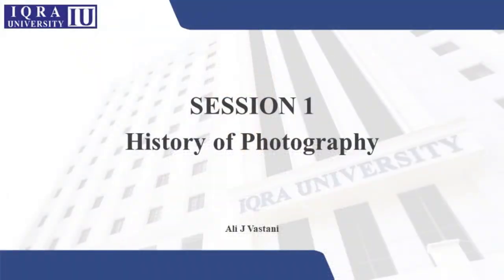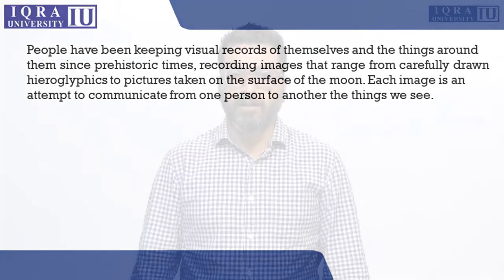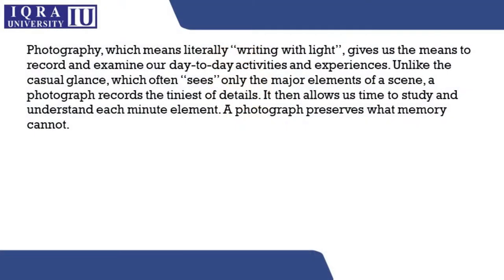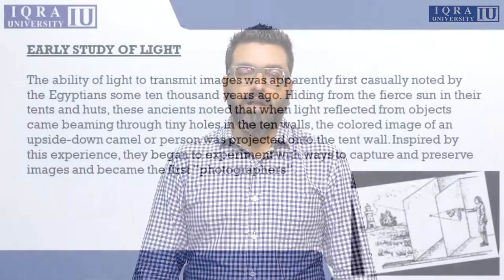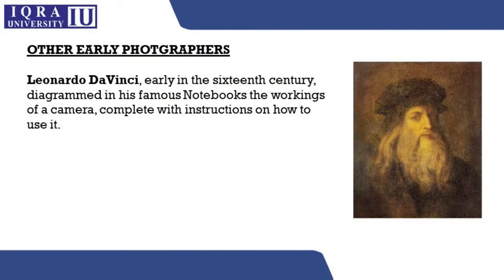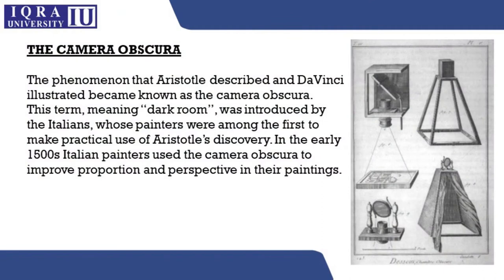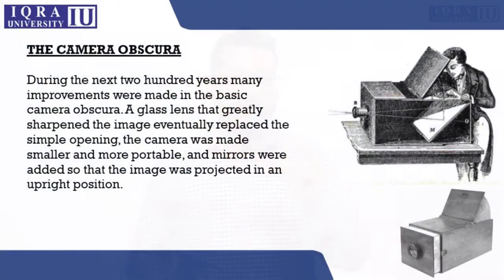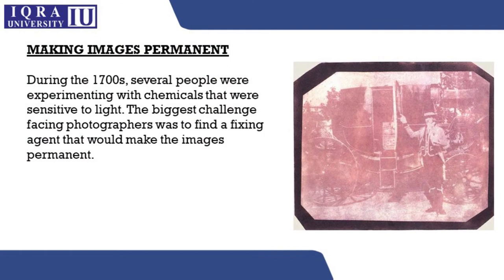Photography | Part 1 | History of Photography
Welcome to Photography course. The objective of this course is to provide a basic understanding of the visual and technical skills necessary to pursue and appreciate photography as a Fine Art. This course will cover all aspects of photography involving camera operation, exposure control, film processing, enlarging, print finishing, and presentation of the final image.

To get a Certificate of Completion, please take this course on Udemy.